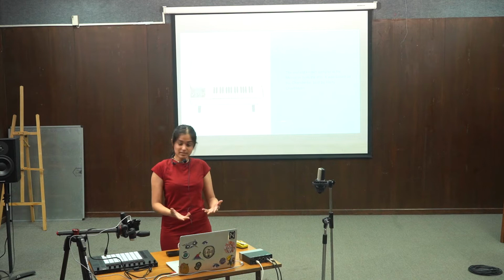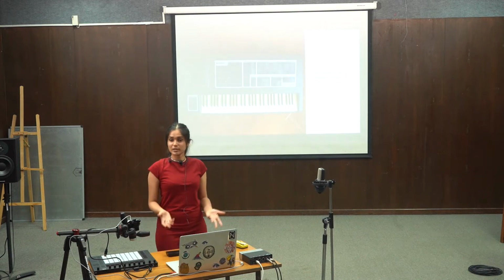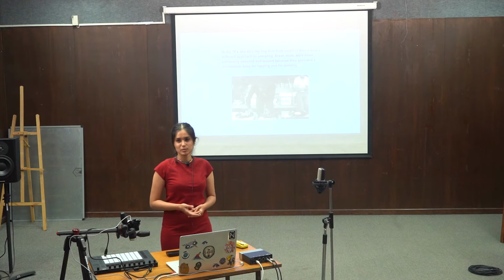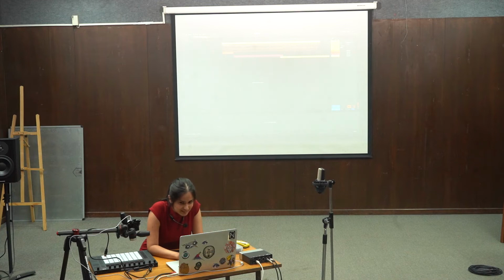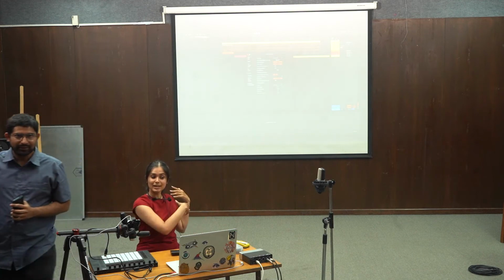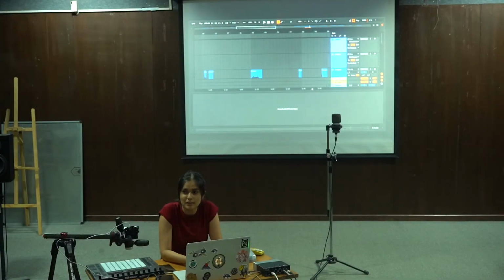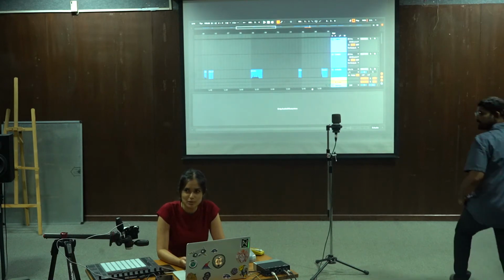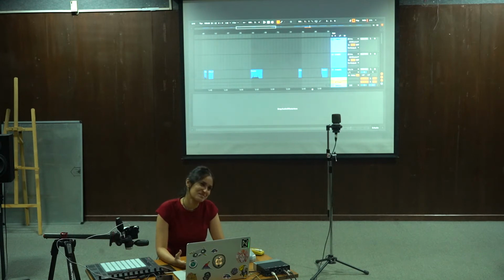Music Production Week 2022 Session By Akrti